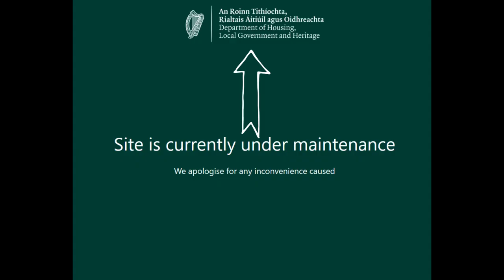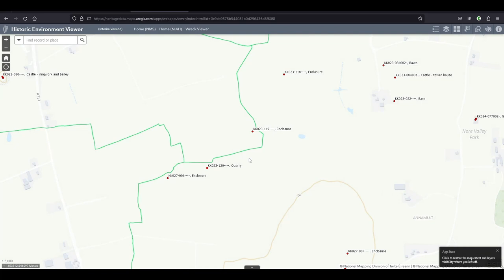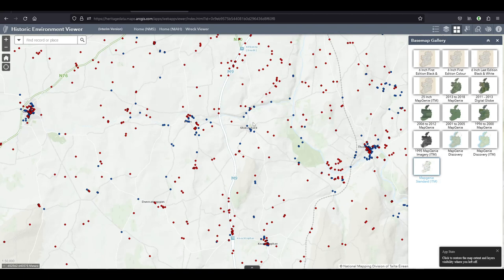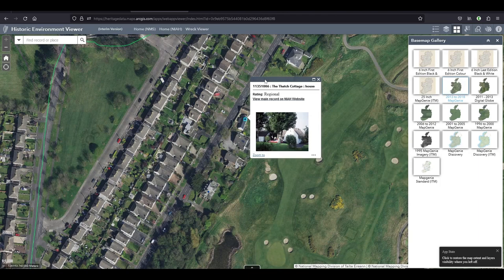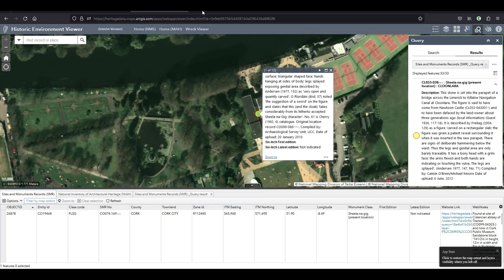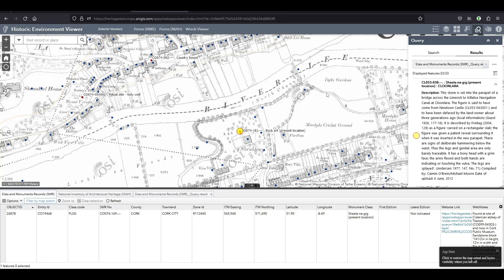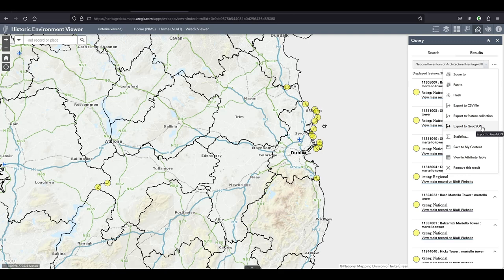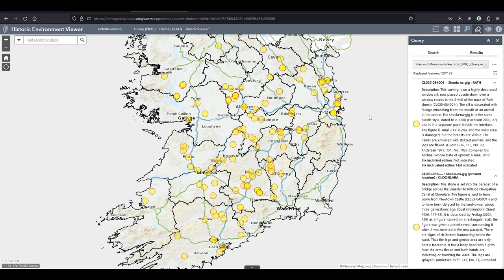Review: Historic Environment Viewer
About two weeks ago, "The Department"* launched their new Historic Environment Viewer. I've used it quite a bit now, so I can give my personal opinion on its features. You might also learn about some features you didn't know about, as I'm sure there are features that I have never used, because I have no reason to.

*Not ironic quotes, but what they refer to it as, and it's shorter than what I struggled with in the intro.

00:00 Intro
01:24 new URL
01:54 It knows GPS now!
04:10 County and townland boundaries
05:15 More aerial imagery
05:59 Discovery map layers
07:15 Wreck Viewer linked
09:03 Missing entries
11:07 Duplicate entries
13:18 Missing attachments
14:50 View attribute table
15:14 Unprecise GPS coordinates and the domino effect it has
20:05 vanishing highlighted search results
21:21 low maximum zoom level
22:20 messy labels
23:19 No searching within SMR AND NIAH in one search
23:30 Where do I clear my search?
25:06 Exporting geojson
27:54 The Flash feature